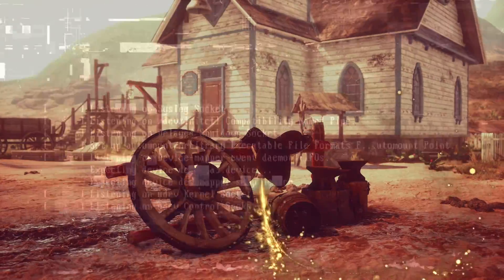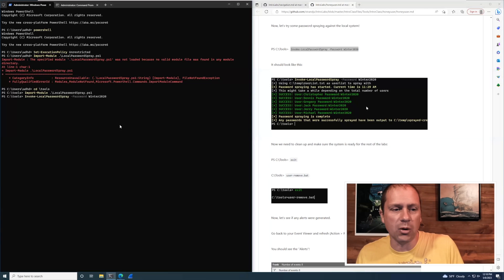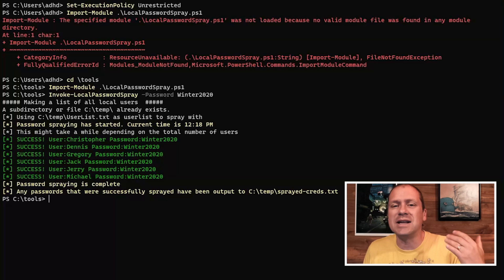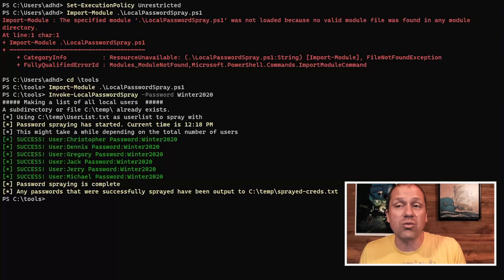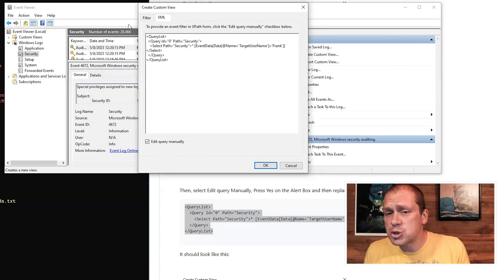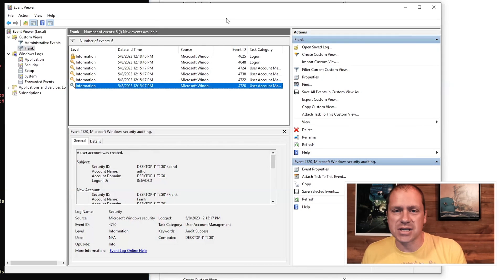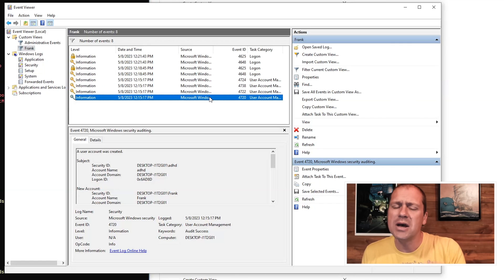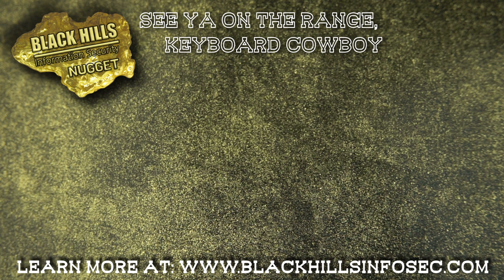Honey Users for Cybersecurity | John Strand | BHIS Nuggets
Description: An effective way to shut down Password Spraying. This technique is part of the MITRE ATT&CK technique matrix.